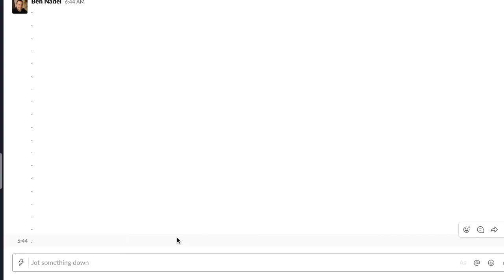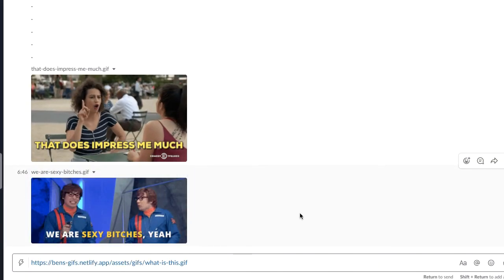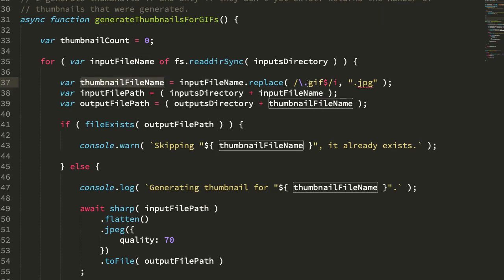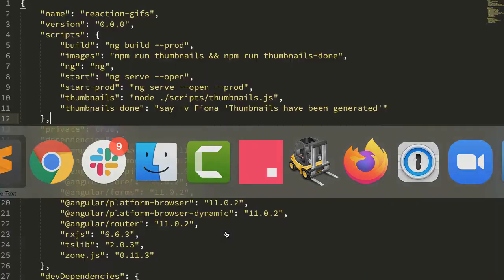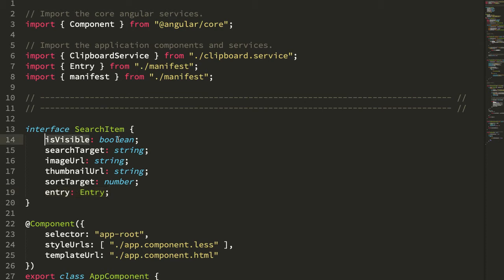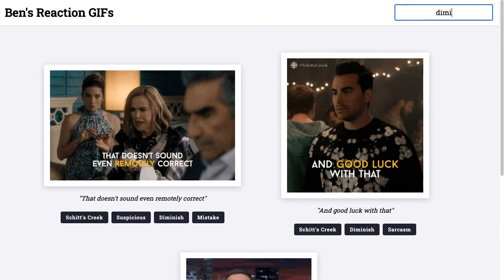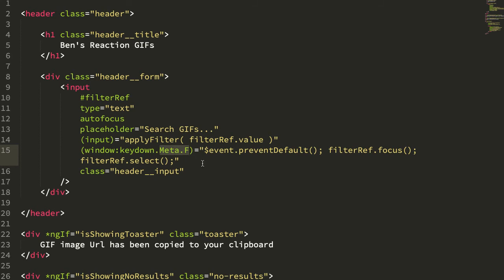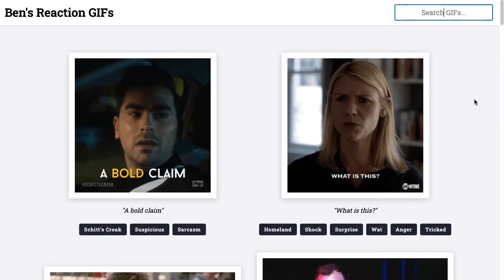Organizing My Reaction GIFs Using Node.js, Sharp, And Angular 11.0.2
Ben Nadel builds a Reaction-GIFs site on Netlify using Sharp and Angular 11.0.2 so that he could organize, locate, and link to his Reaction GIFs in Slack. Ultimately, it didn't quite work; but, it was still fun to build.